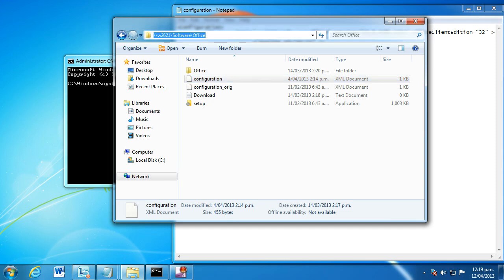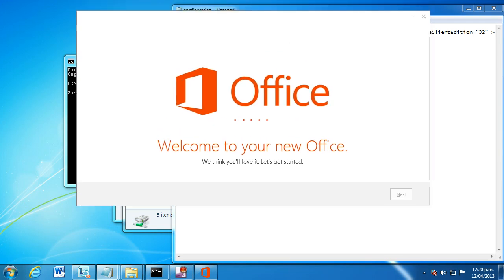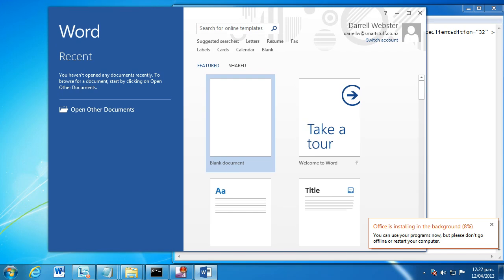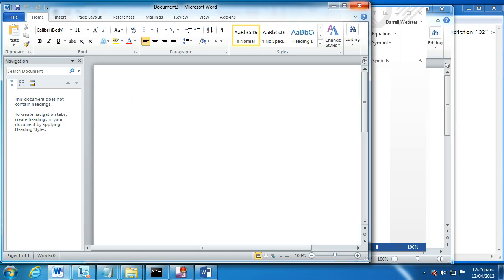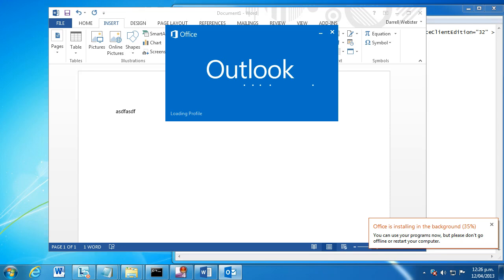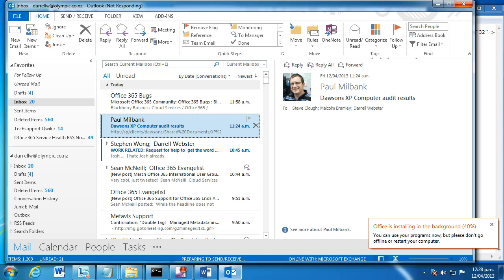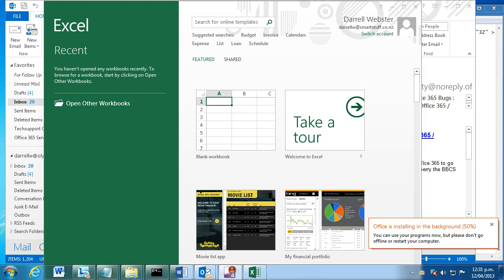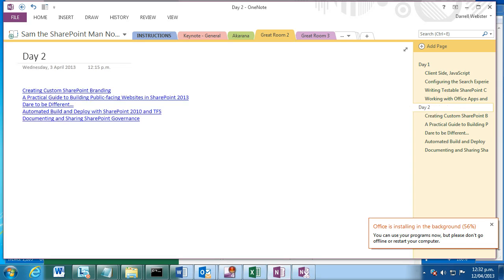Install Office 2013 using a network share and Click-to-Run - Part 2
This video shows you the basics of how to use the Office Deployment Tool with Click-to-Run.  It will cover how to install Office 2013 from a network share deployment point.

Office 365 offers Office 2013 Professional Plus desktop software, for download in the Small Business Premium, Mid Size Business and Enterprise 3 and 4 plans. It's also available as a standalone subscription.